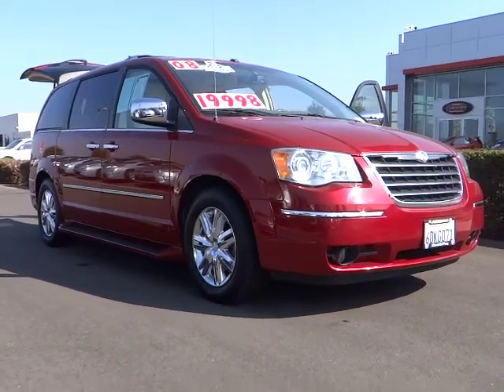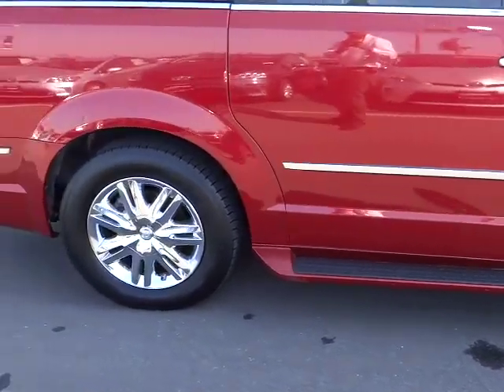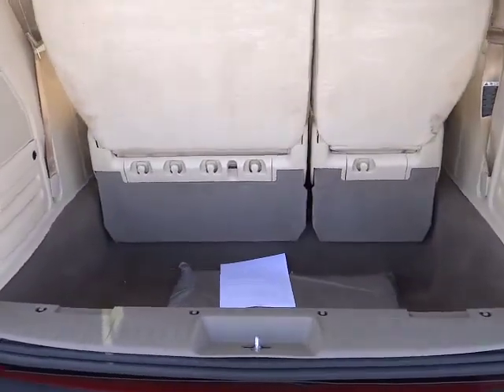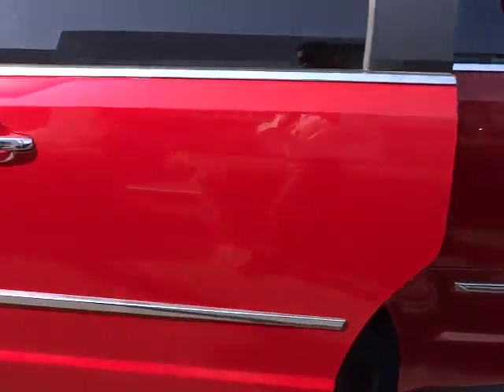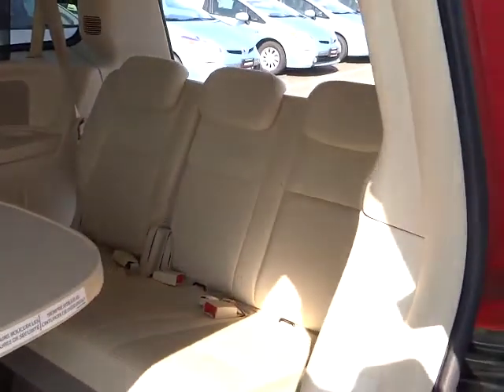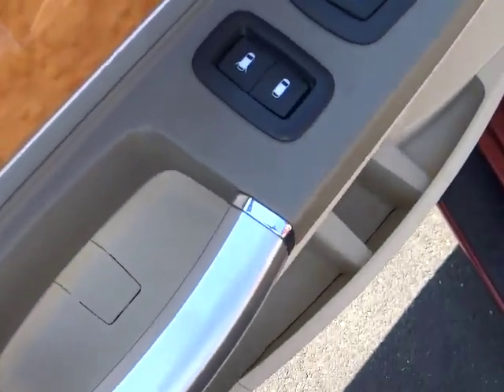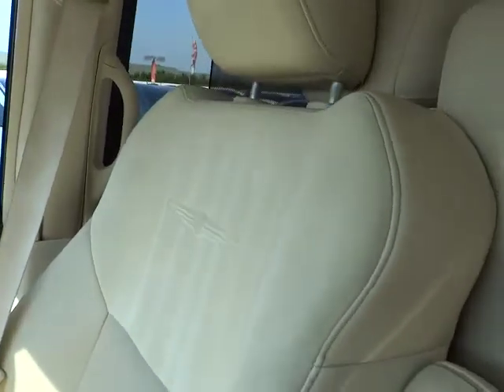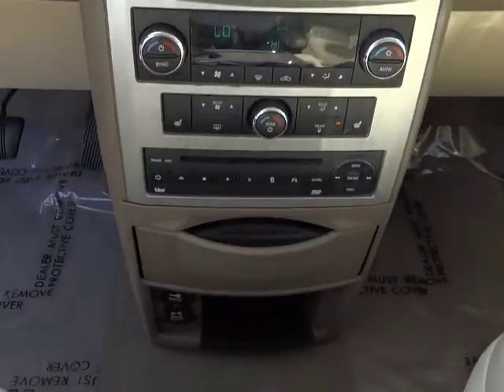2008 Chrysler Town & Country - Mini-van, Passenger Milpitas CA 23309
2008 Chrysler Town & Country Limited

Piercey Toyota
950 Thompson St

Serving the Entire San Jose bay Area, Piercey Toyota is the Place for Quality Used Cars. Chrysler's minivans have Always been easy and enjoyable vehicles to drive . Even so, our 2008 Limited is influenced by the company's 300 sedan up front, making an elegant, modern statement. Inside and out, the features and options are endless in our upscale Limited, including a rear backup camera, power adjustable pedals so everyone has a comfortable driving position, rear air conditioning to pamper backseat passengers, heated leather seats, DVD, and more! Plus, this beauty seats 7 people!! Coupled with a powerful 4.0-liter engine, this six-speed automatic operates so smoothly that gear changes are barely noticed. The engine develops 251 hp and gets an EPA fuel-economy estimate of 16 mpg/city and 23 mpg/hwy. Check out our pictures to see the incredible value that our Town and Country represents! We are open 7 days in a week and we are very easy to find, right Off Highway 880 in Milpitas All advertised prices exclude government fees and taxes, any finance charges, any dealer document preparation charge, and any emission testing charge. (10/05/2012)